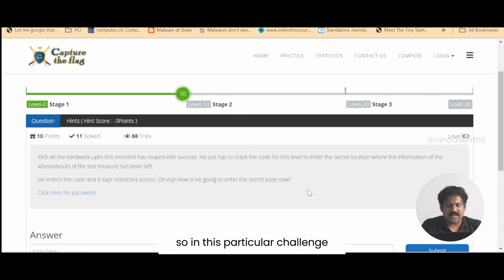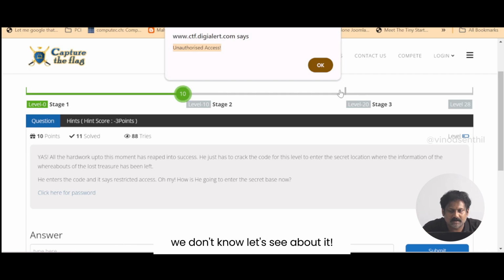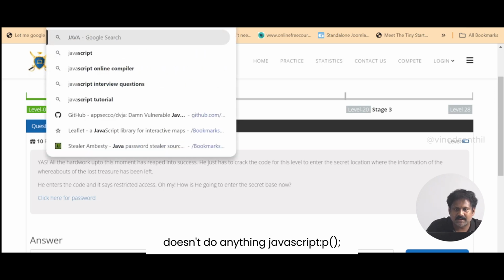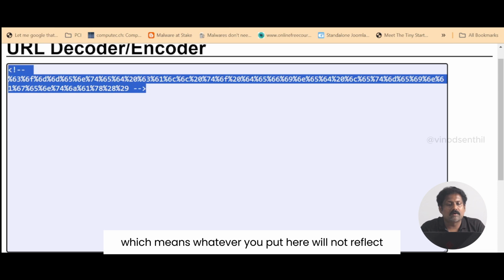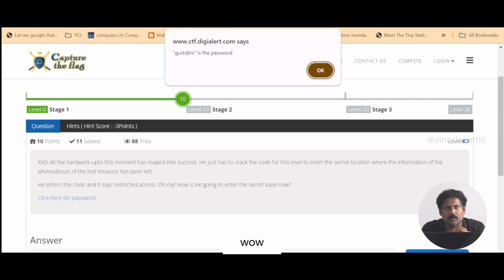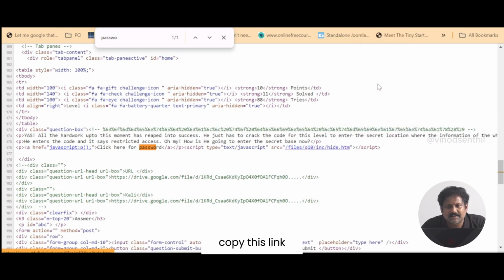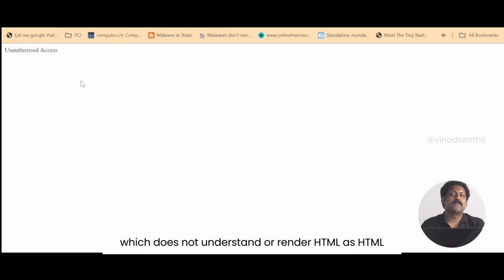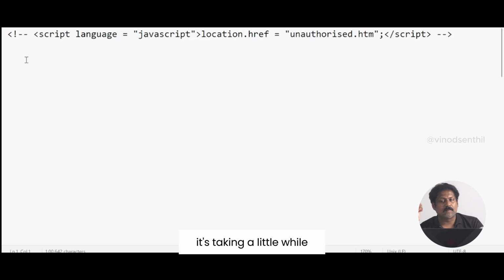CTF Level 10: Crack this Mind-Bending JavaScript Puzzle! Part -1 | Vinod Senthil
In this thrilling video, we tackle the final challenge of stage 1 in our popular web penetration testing series. Our hero has decrypted the code and found the location of the lost treasure! But there's a twist - access is restricted! Will he succeed in breaking through to the secret base?

Join us as we explore hidden and unexpected places of data in our quest to unlock the code. We'll reveal methods of extracting data from areas you may least expect, whether tracked in JavaScript functions or hidden HTML files.

This real-life decoding challenge is brimming with helpful hints and tips for all levels of security enthusiasts. Learn about URL decoding and view-source techniques, and see how patience and perseverance can pay off in unexpected ways.

Did you manage to crack the code along with us? Or perhaps you have different strategies to share?